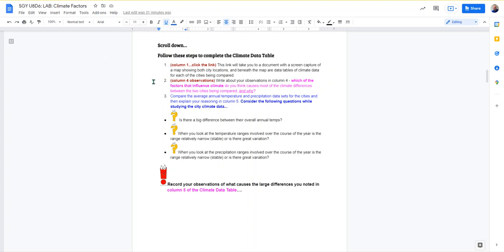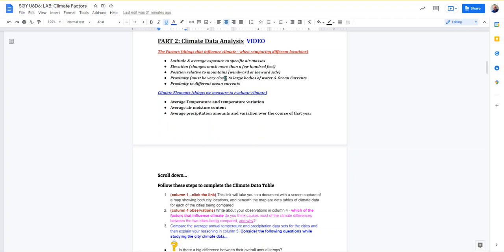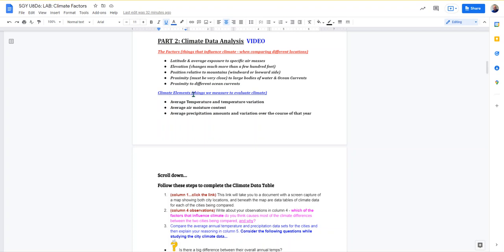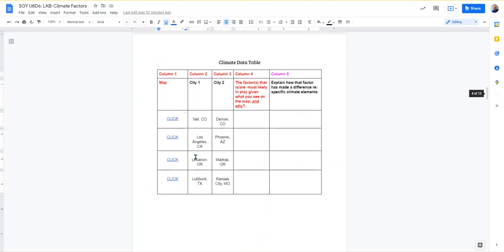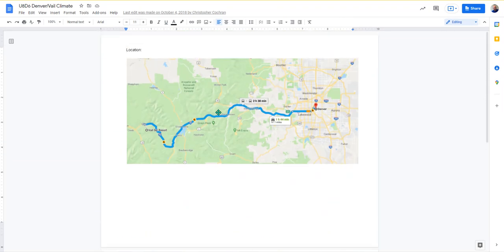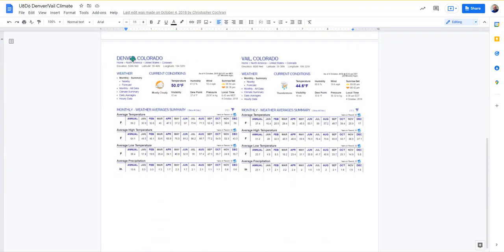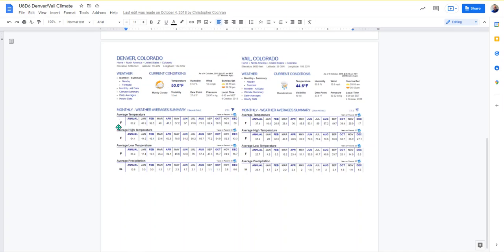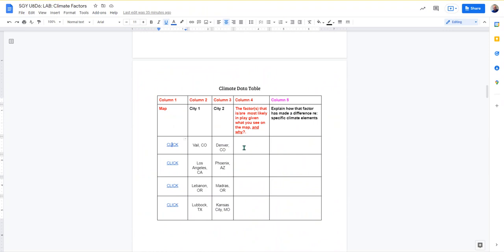Climat Factors Lab - Intro Part 2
This video introduces the second part of our Climate Factors lab. I demonstrate how to identify the major controling factor for the first two cities.